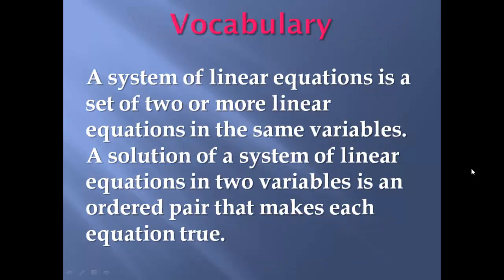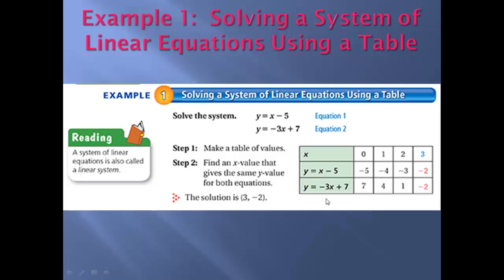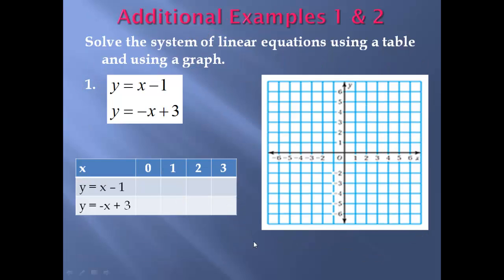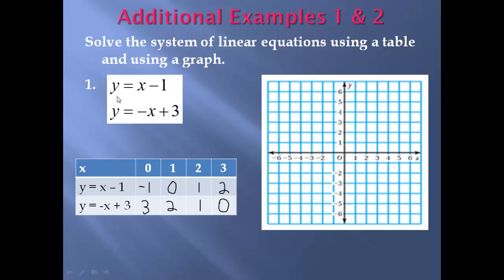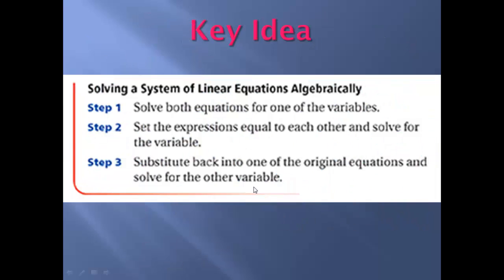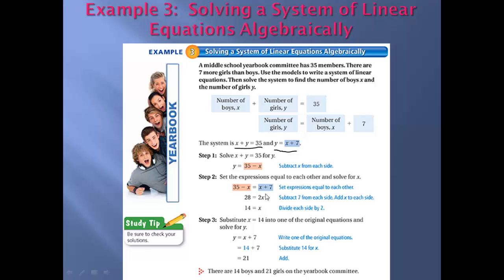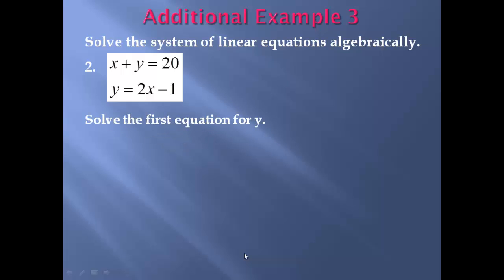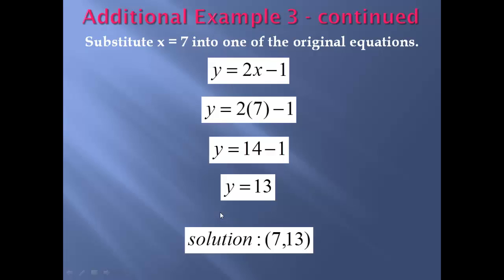Systems of Linear Equations - Mrs. Renfro